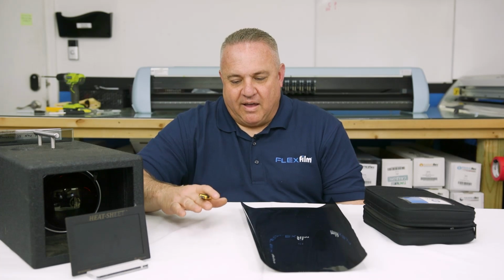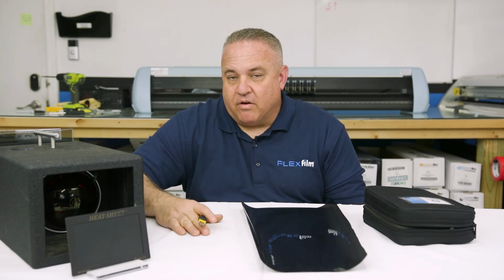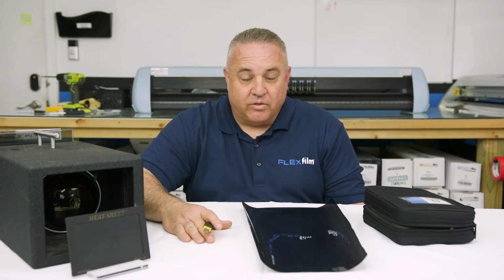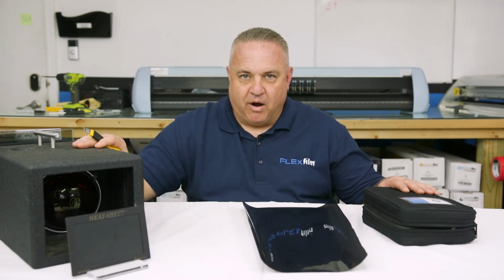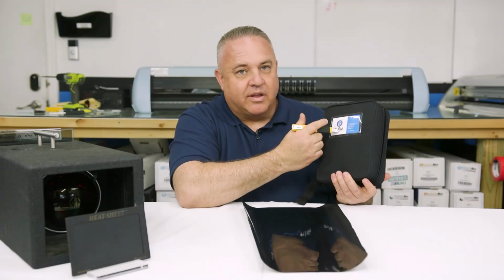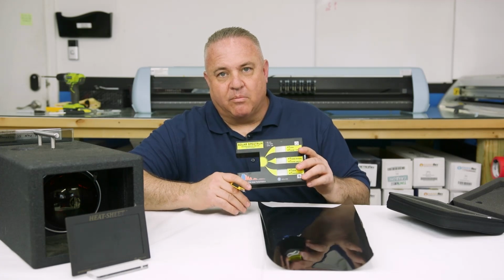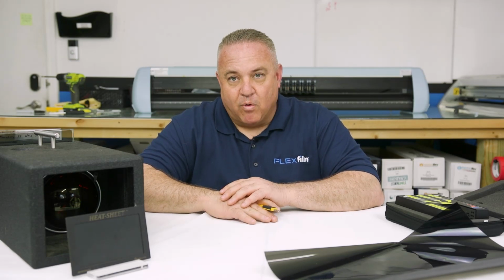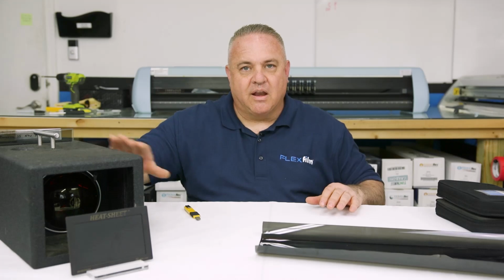Window Tint Mythbusters: Can You Trust Window Film Specs?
I get phone calls quite often asking "What are the specifications of your window film?" Everyday I see social media posts of people trying to compare specs between one company and another. But does that make any sense? Can we compare the specs between different companies? Find out in this video from a new mythbusters series.